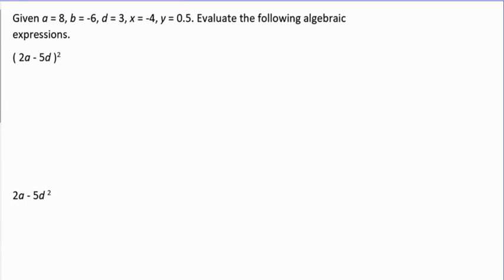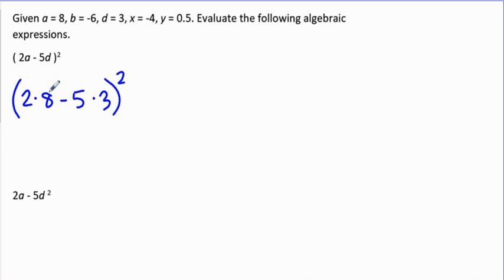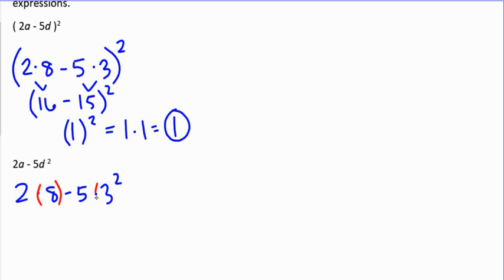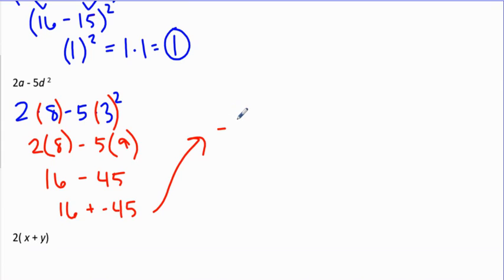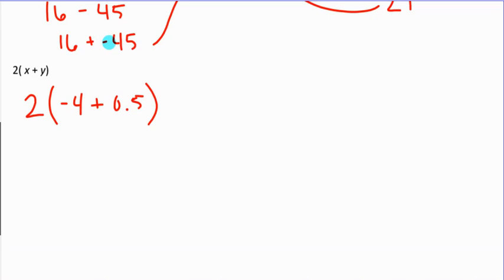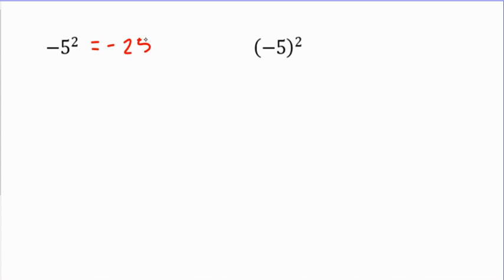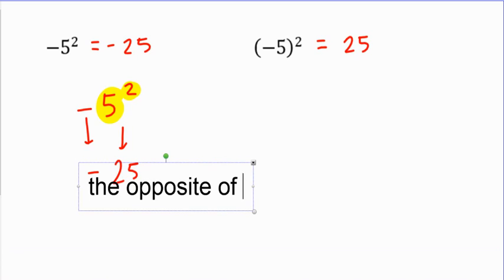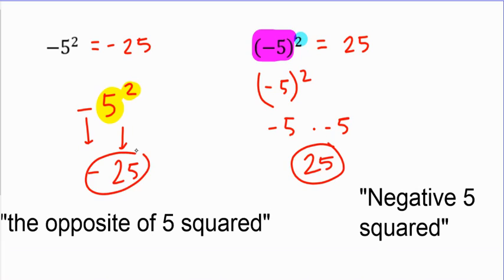Evaluating Expressions 2